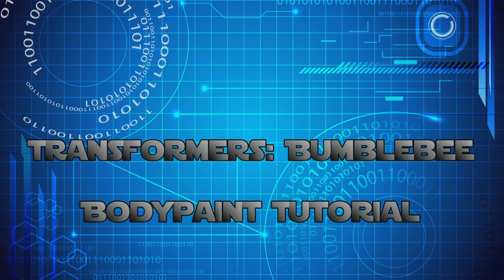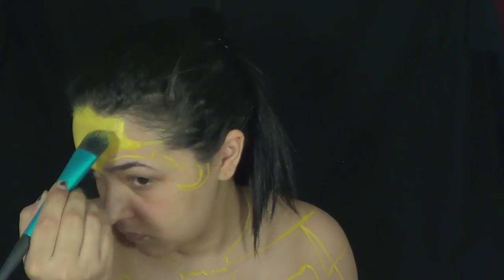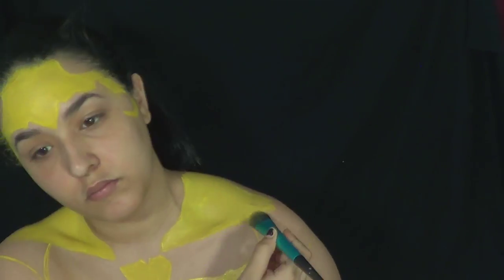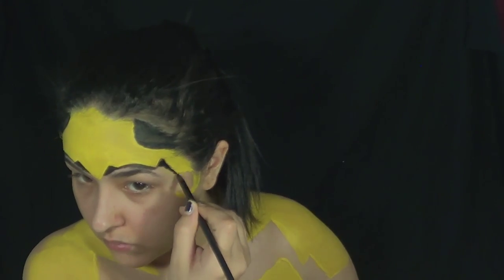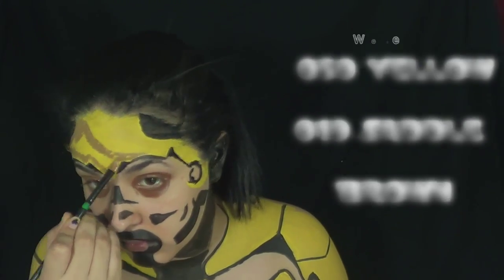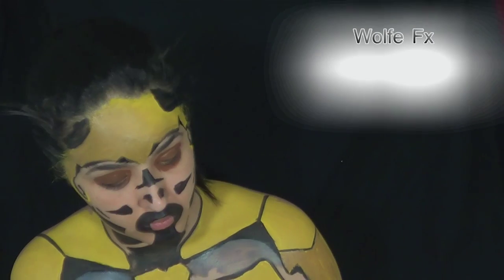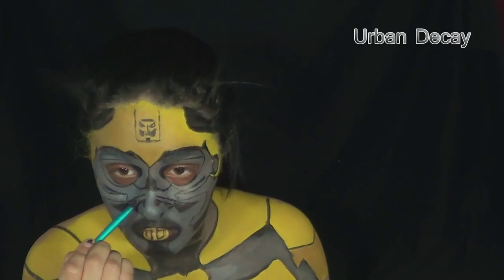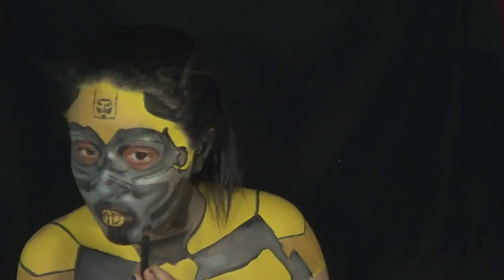Transformers Bumblebee Body Paint Tutorial (NoBlandMakeup)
Time to whip out my Optimus Prime voice because it's Transforming Time!

Yeah so maybe I couldn't remember Optimus Prime's catch phrase and stole some of the thing's phrase... atleast I can admit that lol. That and I forgot who said it's "clobberin time" and had to look it up... I'm a bad nerd today lol. But that's ok because I'm working on 5 hours of sleep, with no coffe even though I'm at a starbucks... My priorities are really screwed up lol. But why Bumblebee you ask? Why not? That and he's my favorite. He's a teenager and the most spunky of the bunch. He's also a pretty good wing man lol.

Wolfe Fx  050

Wolfe Fx 010

Wolfe Fx 019

Wolfe Fx 006

Urban Decay Vice 2 Palette (Shell Shock)

Sleek Acid Palette (Black)

Fine Artist Brush
Made Yew Look Foundation Brush

Crown Brush Concealer Brush

Made Yew Look Large Eye Shadow Brush

Coastal Scents Small Angled Brush